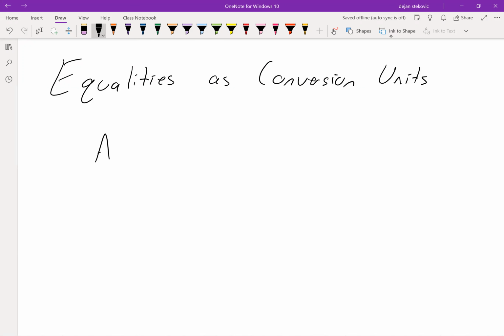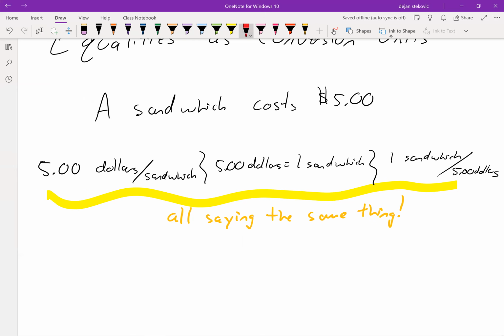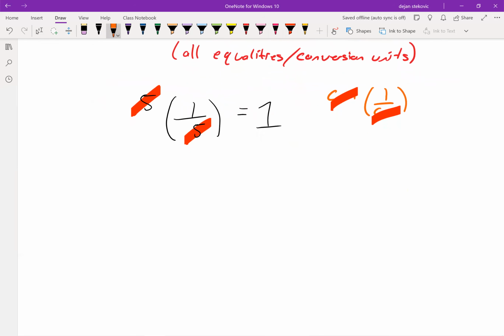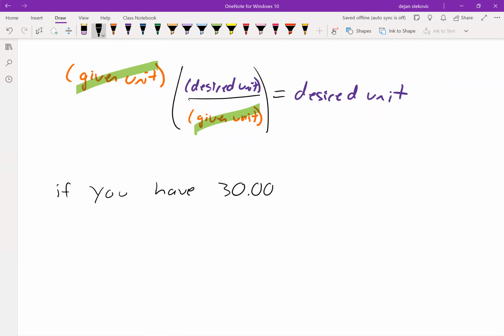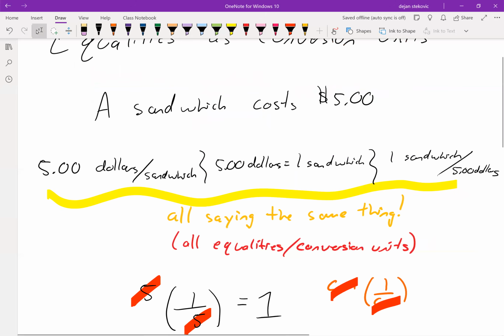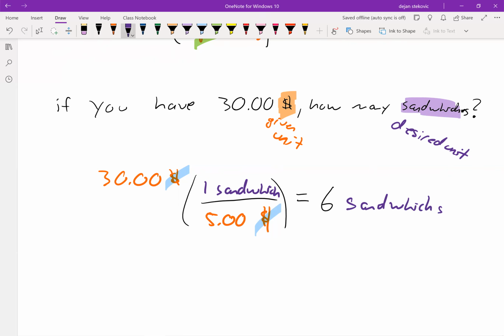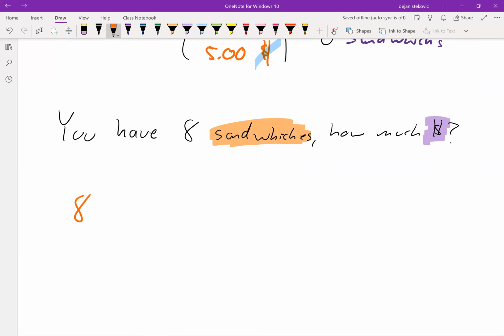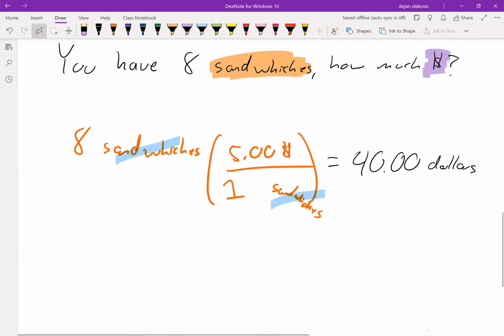CHEM100 7 13 Equalities as conversion units